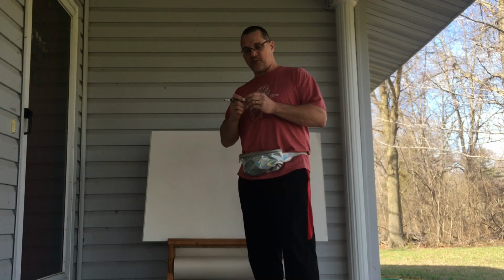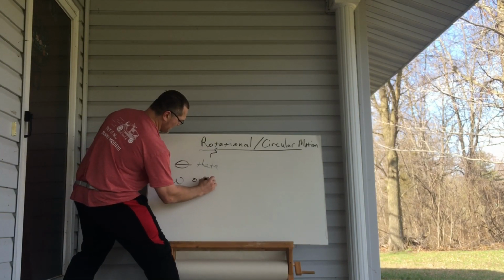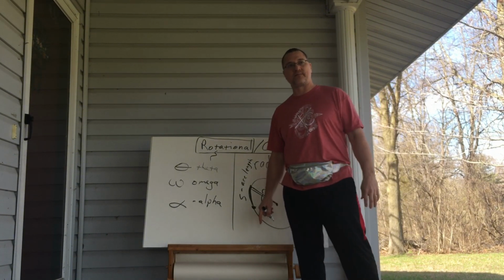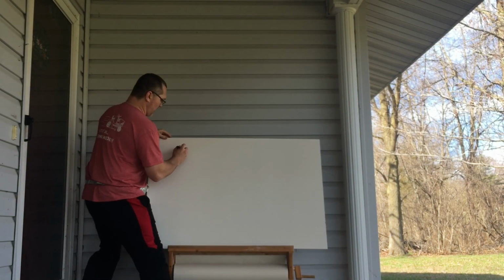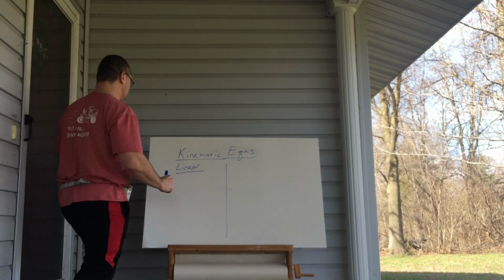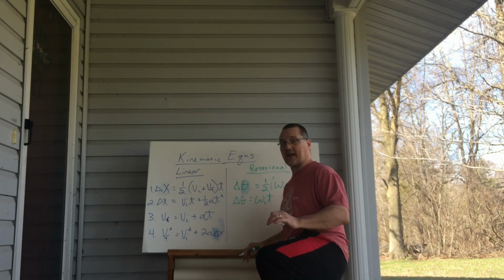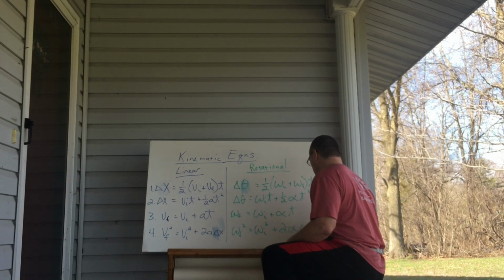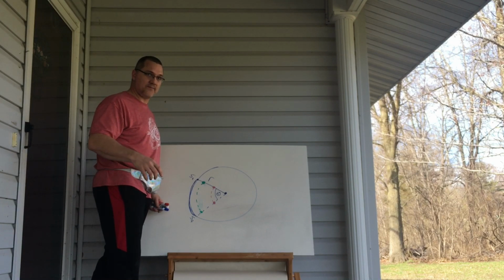Rotational Motion Lecture -- Mr. Shaw's Covid Physics Lectures